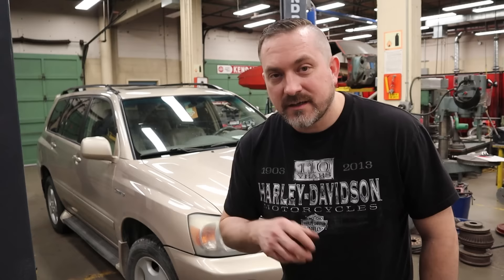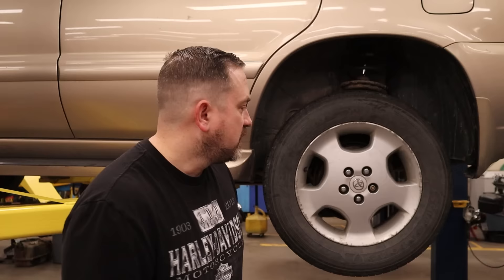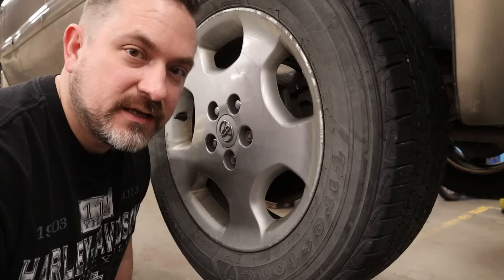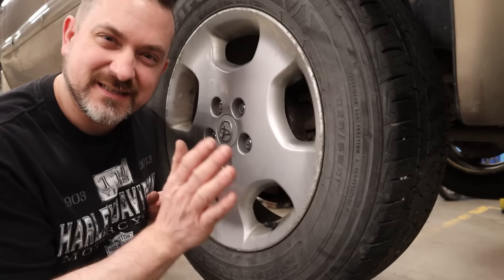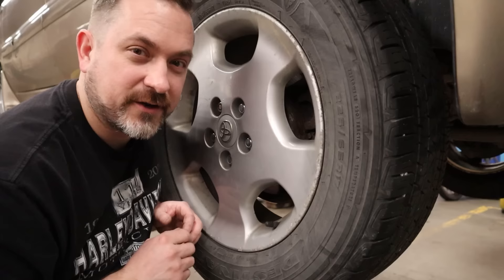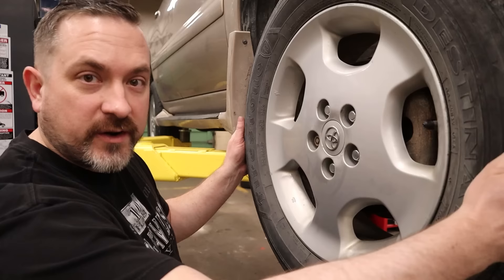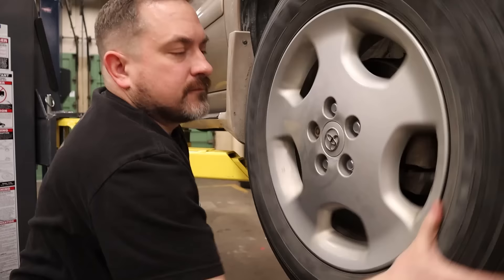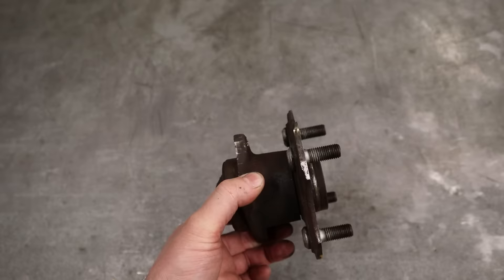How to 100% diagnose a bad wheel bearing.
This video shows everything you need to know to be able to 100% diagnose a bad wheel bearing on your vehicle. No ifs, ands, or buts. know whether you need to replace a bad wheel bearing all on your own! Get some skills. become a gearhead!

This is another episode of a new series on how to become a GEARHEAD!  If you have ever wondered how people know so much about cars and are absolutely crazy about anything with a motor, then this is a great series for you.  This is geared towards people that have no knowledge of cars but want to learn; however, the content in my videos does try to make solid connections between theory and practical applications so even seasoned gearheads will find the info useful.

If you enjoyed the video and/or learned some cool tech tips, I would appreciate a like, a subscribe, and a share out on your social media so I can be inspired to create more videos and continue to make better content for you guys!

Love what you watched?  Have a product you would like to see used/reviewed on our show?  Let me know with a message on our Instagram

Thanks to Teknoaxe for his royality free music for our outro music. Please check out all of Teknoaxe's sweet music tracks!